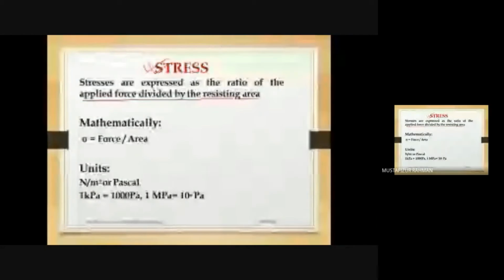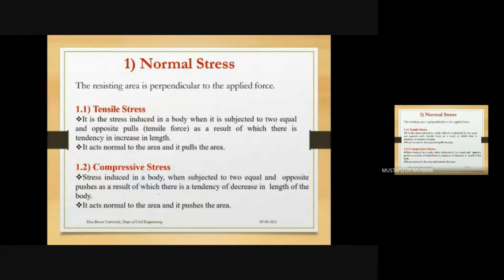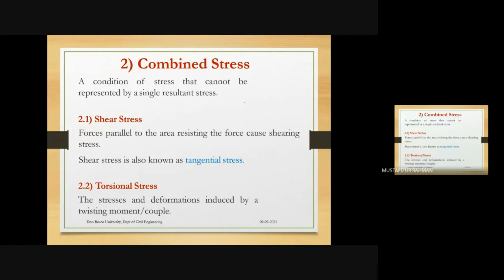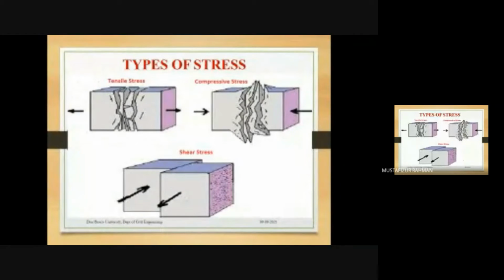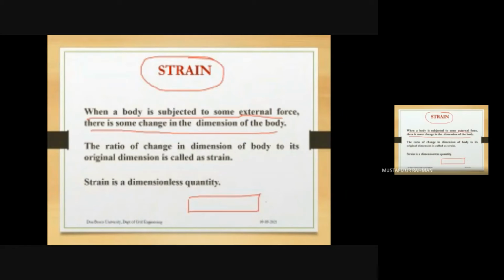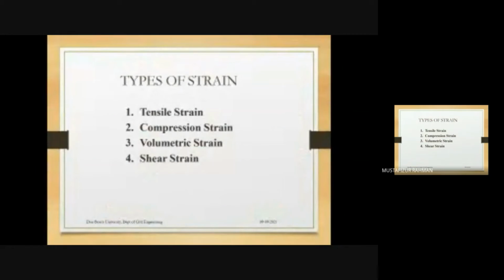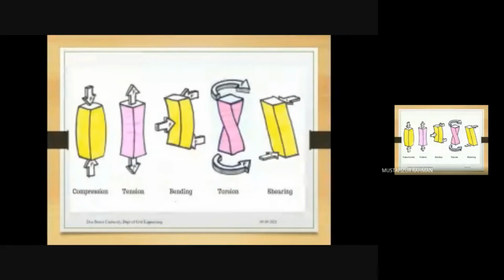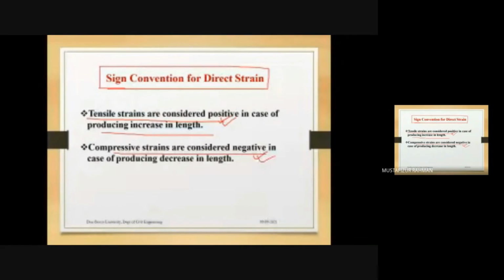1. Stress and Strain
Introductory class of Mechanics of Materials (5th sem)